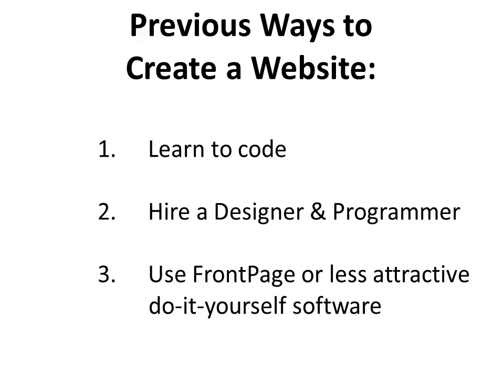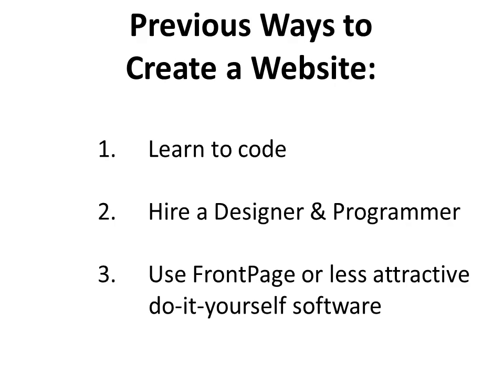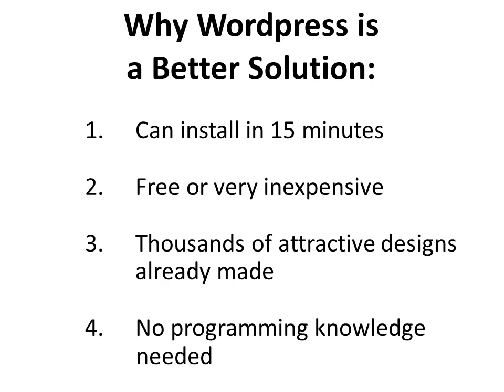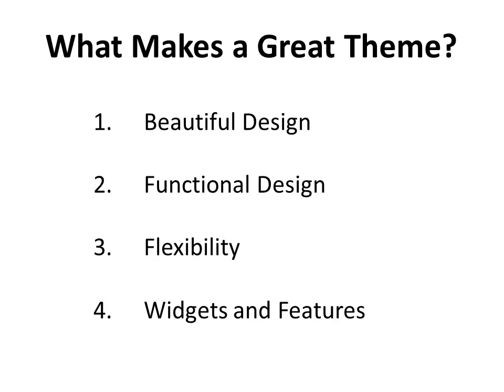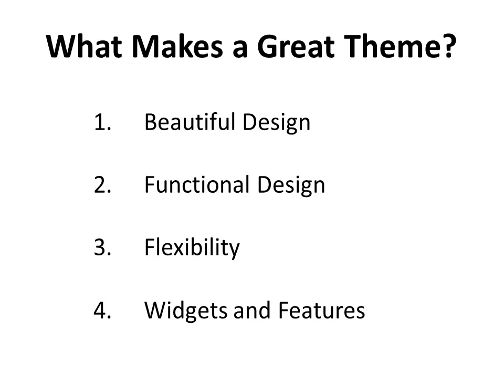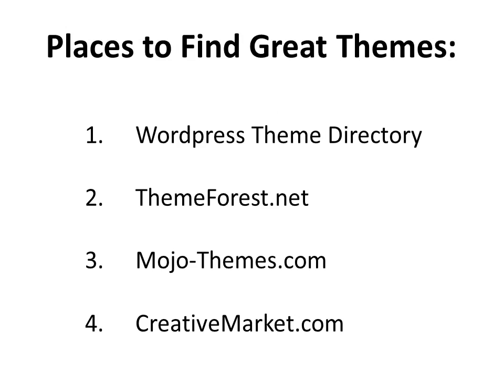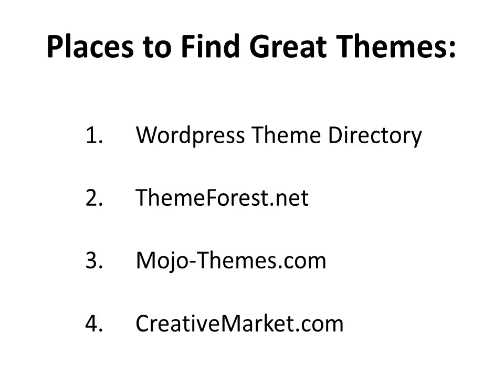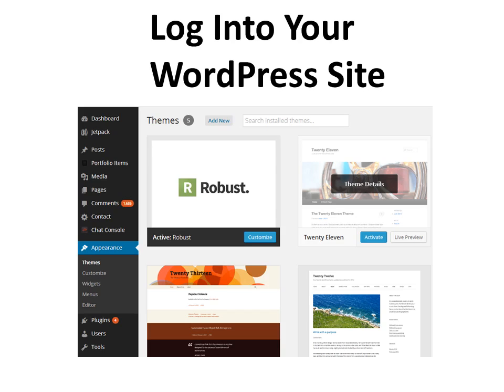How to Easily Create A Website With Wordpress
How to create a website with wordpress.  I have created so many different websites over the years with wordpress and just love it.